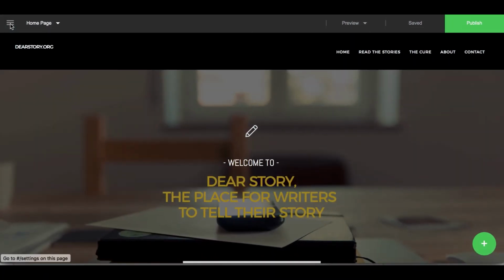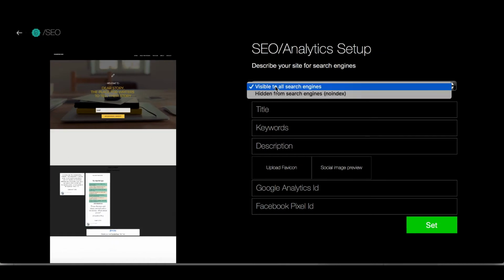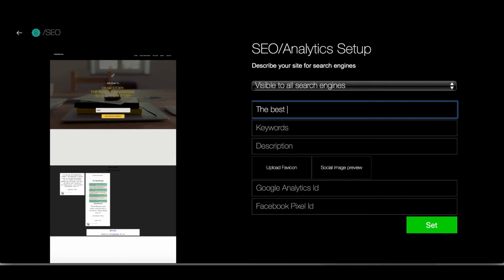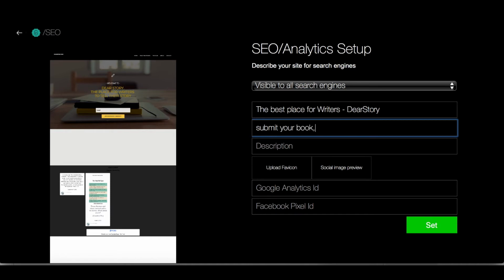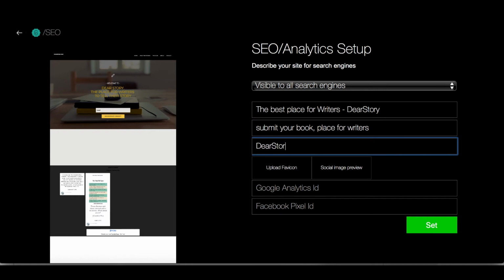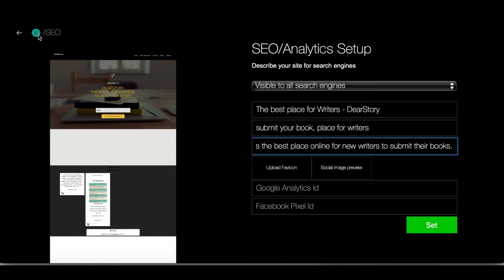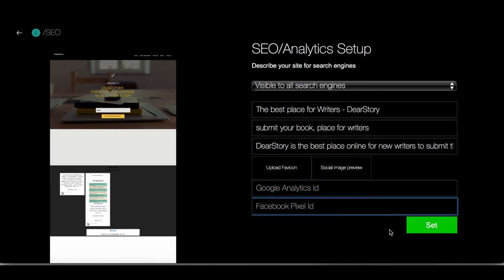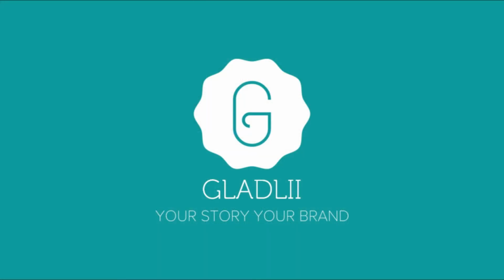Gladlii - how to setup your website SEO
This tutorial shows how to easily add SEO details to your website using your Gladlii Website Builder. Make your website search engine optimized for Google and other search engines by adding your meta tag information like your website description, title, and site keywords. No coding knowledge needed or technical skills, we promise.